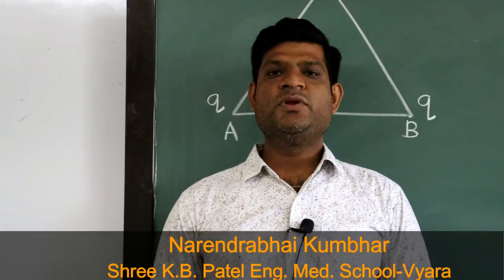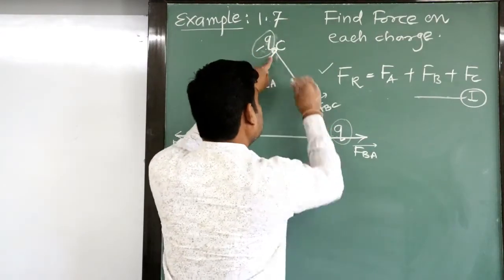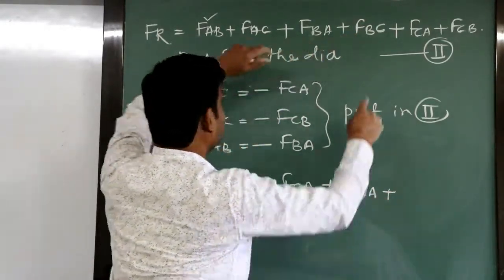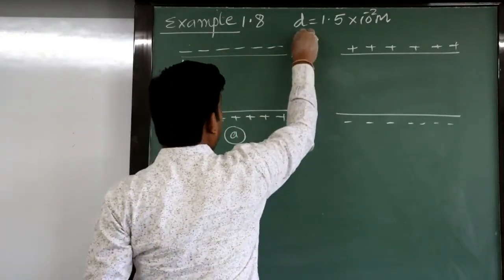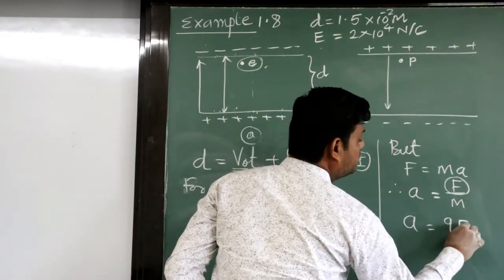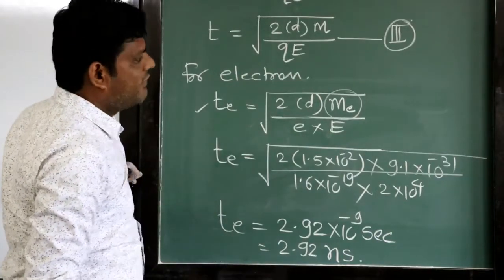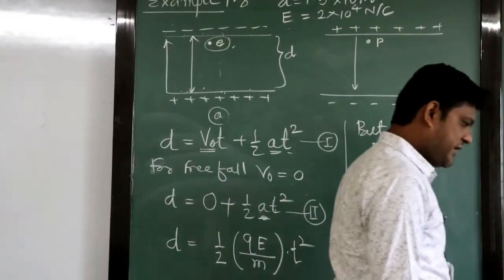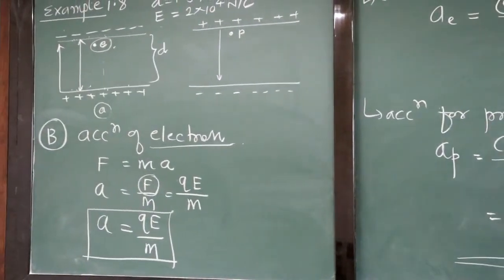Std 12, Physics, Cha 1, Part 18